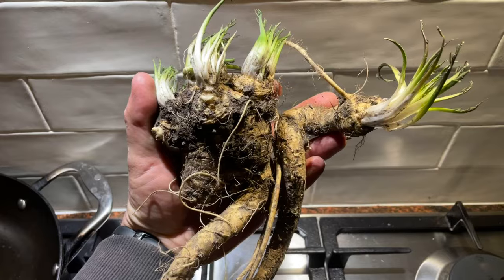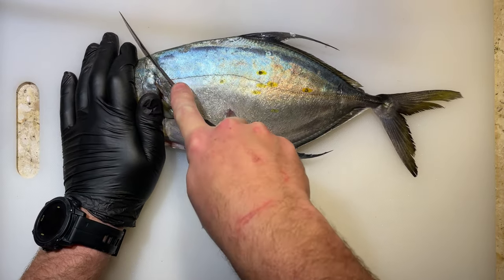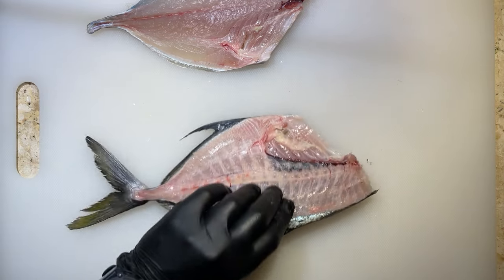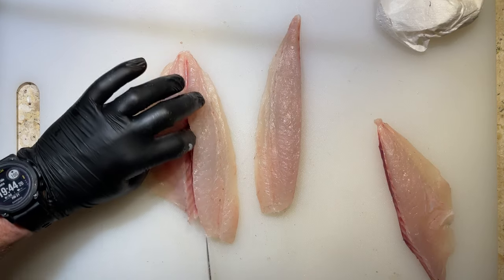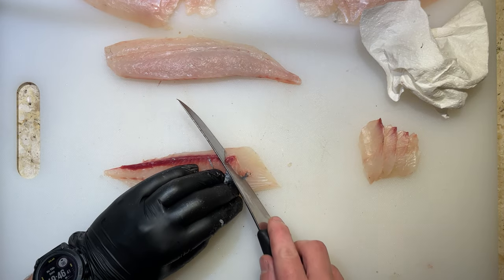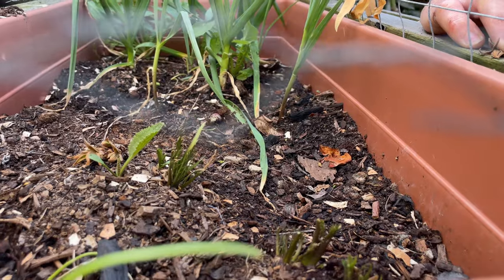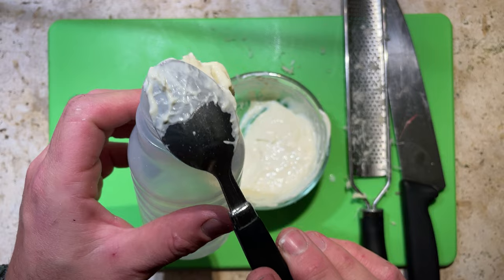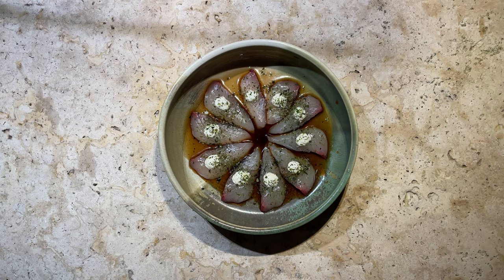Island Trevally Sashimi | Spear, Clean & Cook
Today we are using Island Trevally, otherwise known as Thick Lip Trevally, or False Bluefin Trevally to make sashimi with horseradish mayo and ponzu sauce. I was stoked to finally find some of these guys at a decent size I couldn’t wait to use some horseradish from the garden. Believe it or not horse radish is likely what you’ve been eating whenever you’ve had “Wasabi” from the store. It is far easier and cheaper to grow, while still being from the same family and having a relatively similar flavour.

For plenty more cooking and diving content you can check out my Instagram

99 Spearo recipes Cookbook where you can find many of my recipes

Yes these are affiliate links, No the products do not cost you any extra BUT they allow me to make a small percentage when you purchase them or any other items on Amazon when you use the links. Helping me to continue making videos like this for you guys.

Diving:
My Dive Watch

Fish butchery